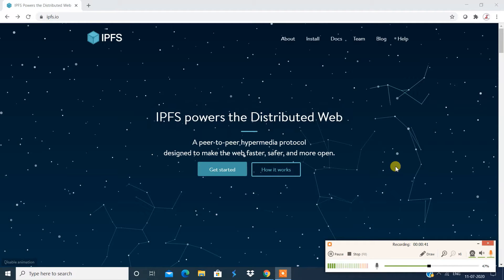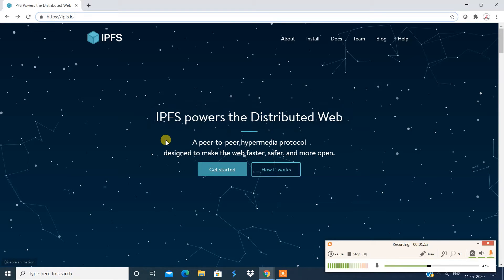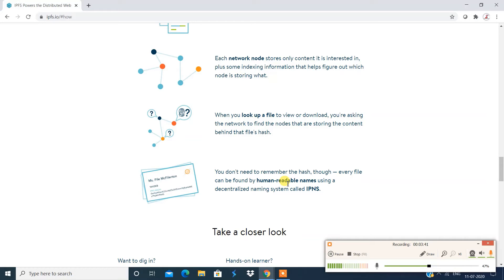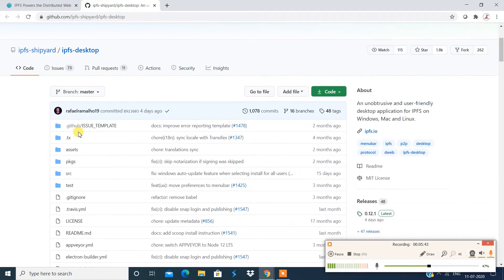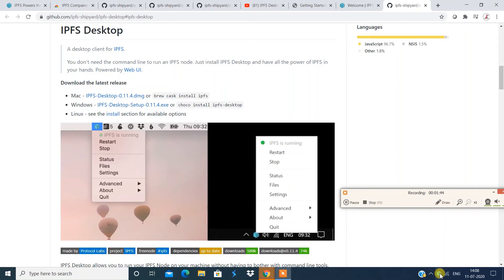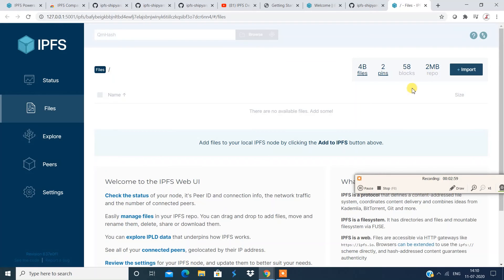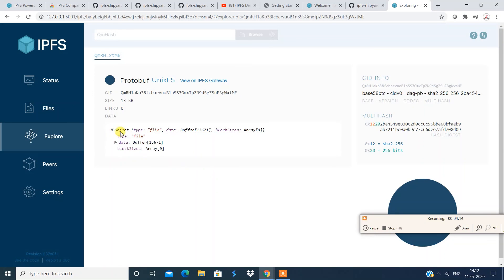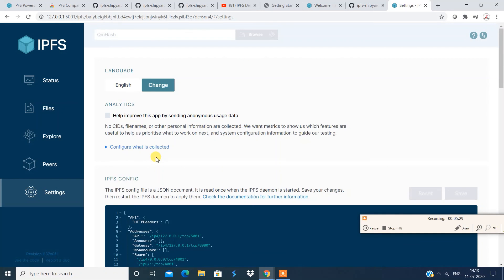IPFS Introduction|Installation and File Upload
what is IPFS . Interplanetory File System
Decentralised File system
Distributed File System
IPFS Installation and setup
File Upload in IPFS